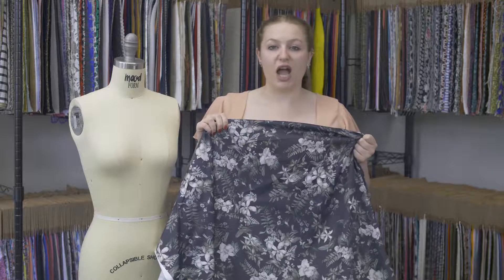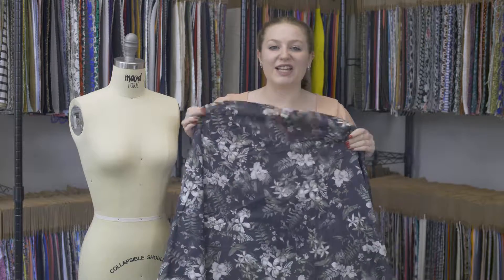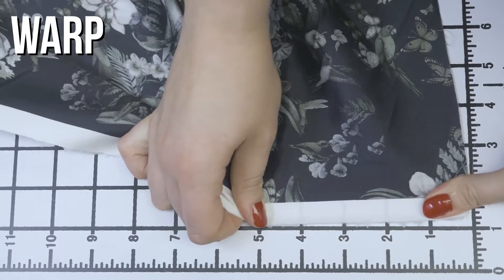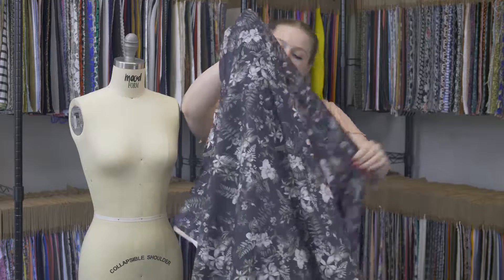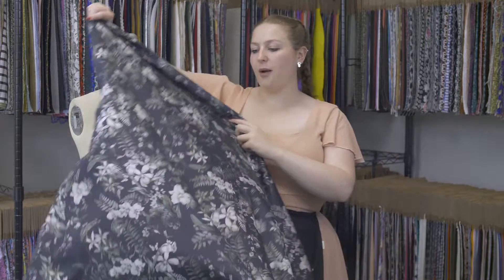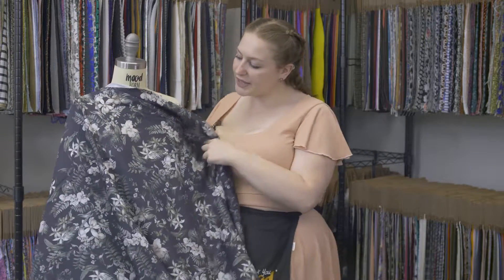Mood Fabrics 308444 Monochrome Tropical Digitally Printed Mercerized Cotton Woven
Pink posies atop a crisp white background are home to the cleverly hidden butterfly that stops every so often to rest! With an intoxicating digital print and being sinfully smooth, this stretch cotton woven is of incredible quality! Nearly opaque, you can easily fashion shirts, skirts and dresses out of this crisp light-weight stretch cotton. Mercerized for increased strength and lustor, and unsanforized for a shrink to fit quality, this cotton woven is in a class all its own. Note: Clean this material in waters that do not surpass 40 degrees Celsius or 105 degrees Fahrenheit. This material can be dry cleaned with any solvent except tetrachlorethylene, machine tumble dried at a low heat, and ironed at a maximum temperature of 200 degrees Celsius or 390 degrees Fahrenheit. Do not bleach this fabric.

Color Deep Lagoon
Width 57/58"
Country of Origin Brazil
Returnable No
Categories
All / Fabulous Fabric With Brittany / October 16 2015
All / Fashion Fabrics / Cotton / Prints
All / Fashion Fabrics / Cotton / Woven
All / Fashion Fabrics / Cotton / Shirting